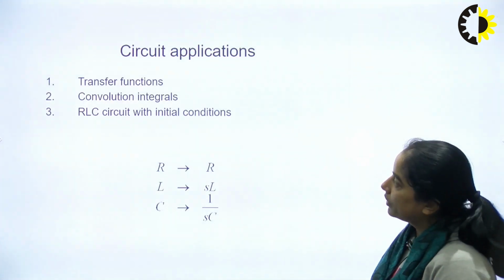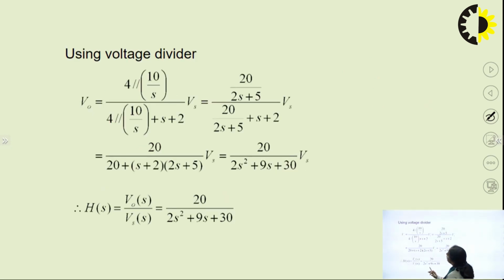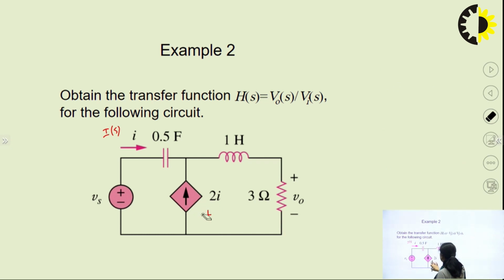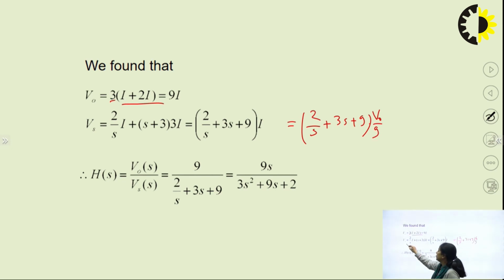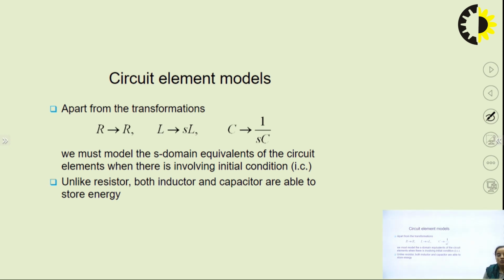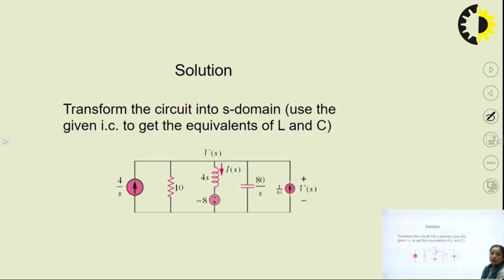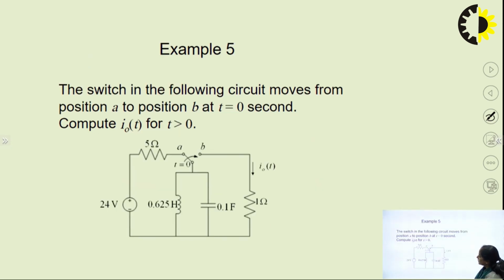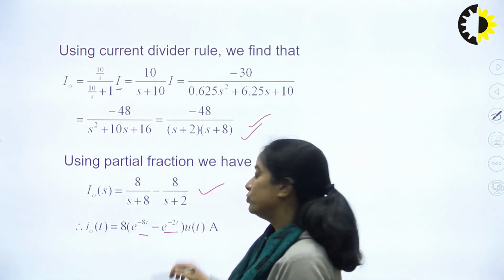''CIRCUIT APPLICATIONS OF LAPLACE TRANSFORM'' NETWORK ANALYSIS AND SYNTHESIS By Dr Dibya Bharti, AK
Circuit application of Laplace transform is discussed with example. Transfer Function & convolution integral discussed with example. Parallels RLC circuit with with initial condition are analyzed using Laplace transform.